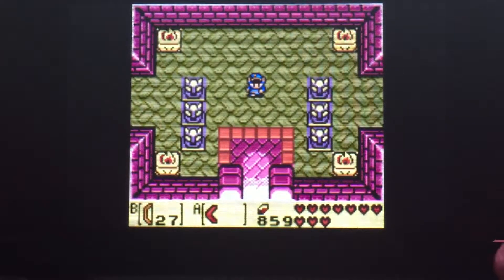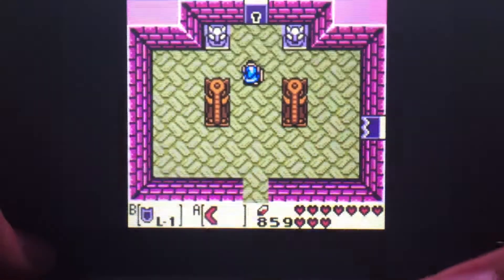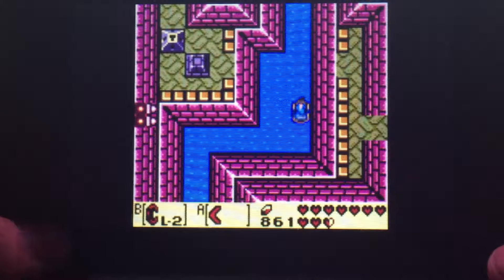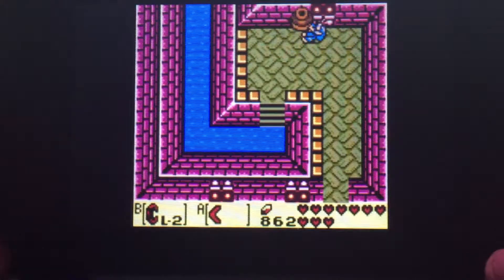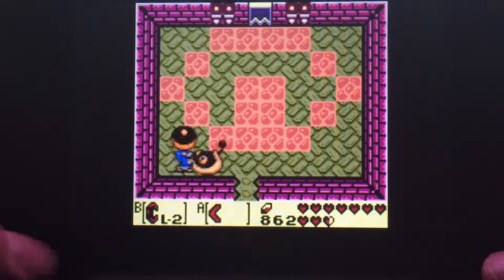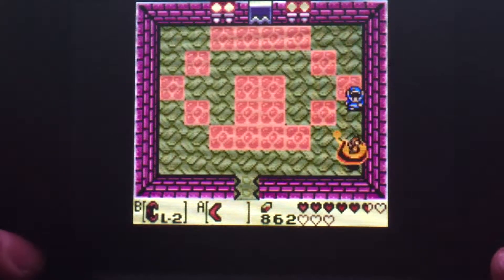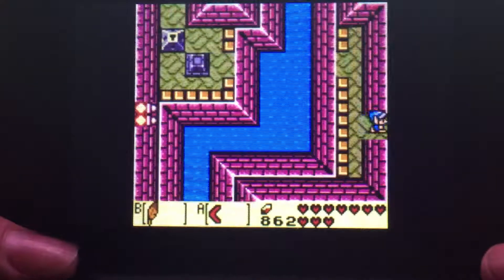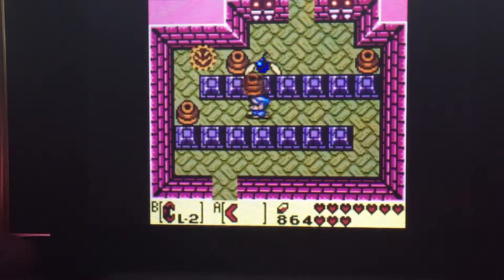The Legend of Zelda: Link's Awakening DX- Episode 17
We have a face-off against Facade, and receive the Coral Triangle!